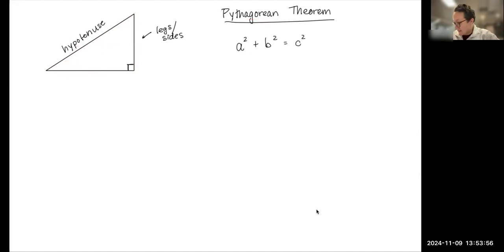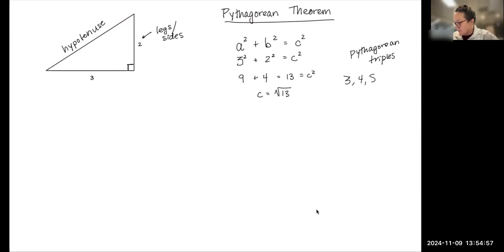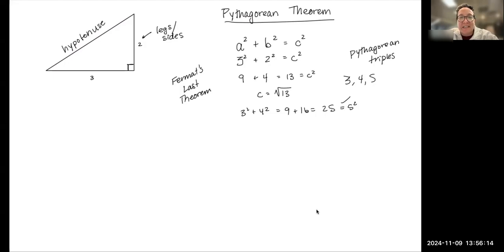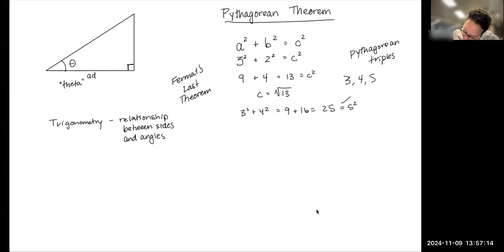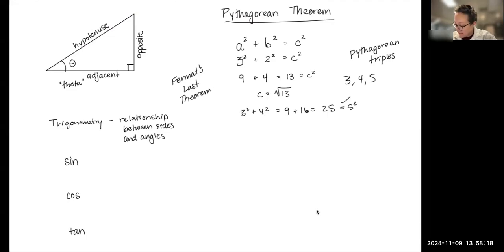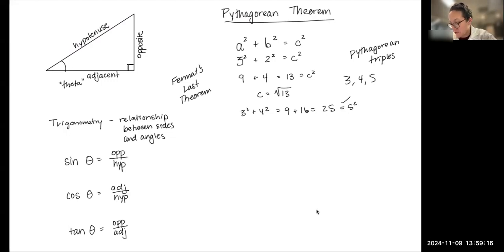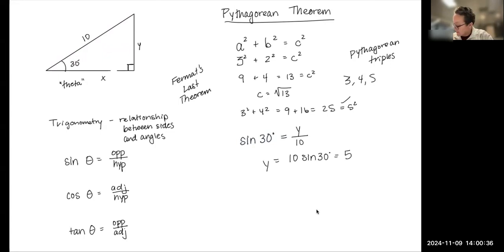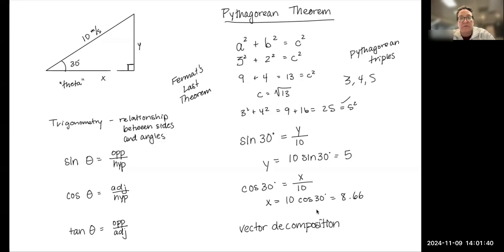How Do I...Solve Right Triangle Problems?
A brief overview of the Pythagorean theorem and trigonometric functions (sine, cosine, tangent).  Special focus on how to use this math to decompose vectors for physics problems.